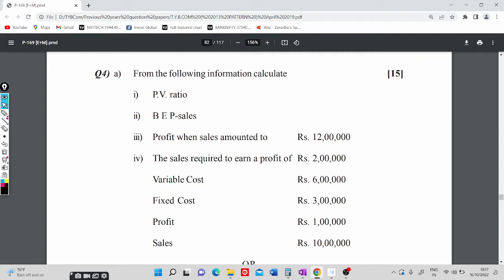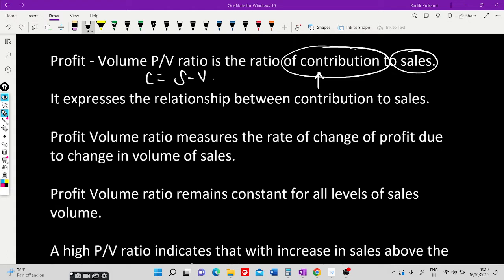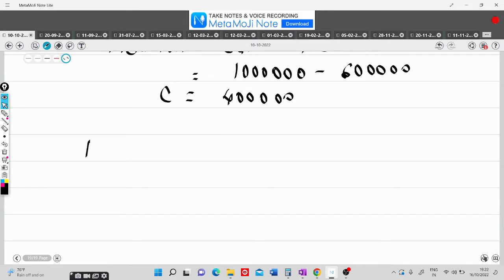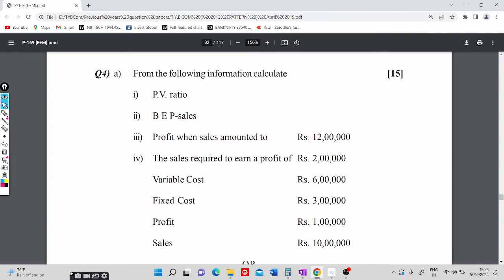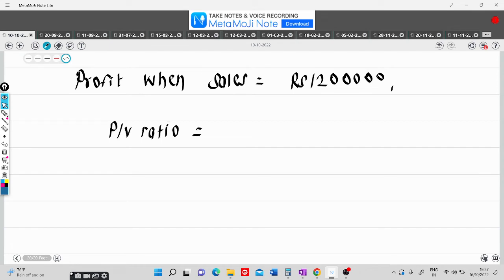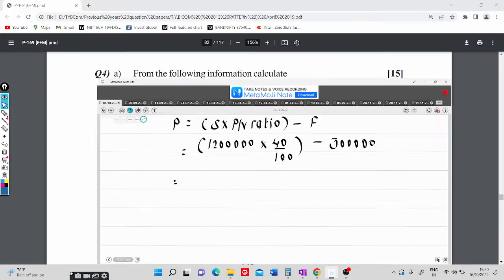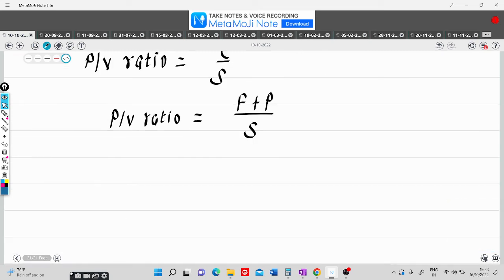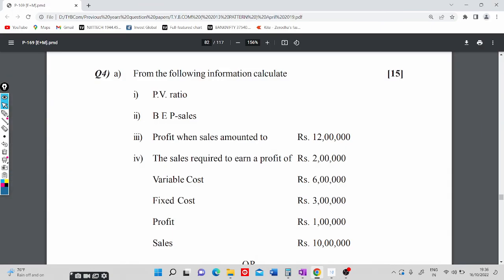MARGINAL COSTING/ T.Y.B.Com & B.B.A. 3 RD SEMESTER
IN THIS VIDEO WE WILL DISCUSS AND SOLVE PROBLEMS ON MARGINAL COSTING